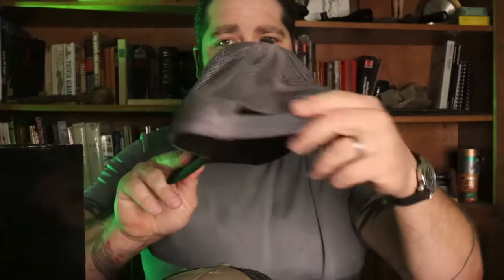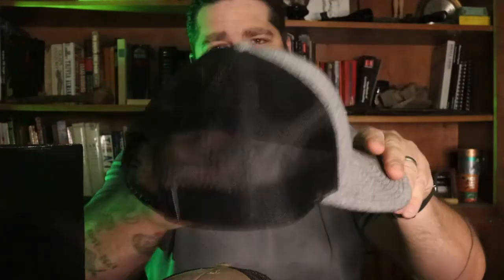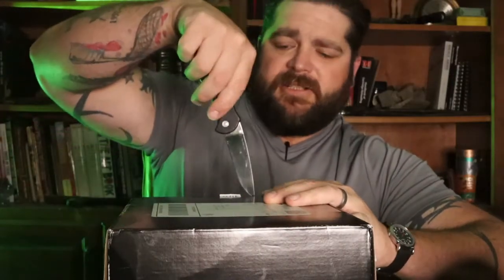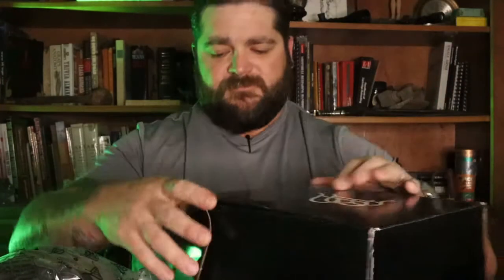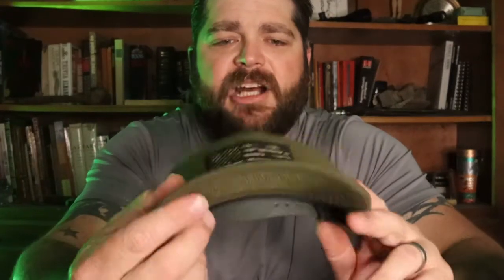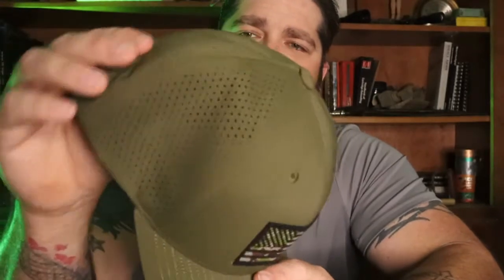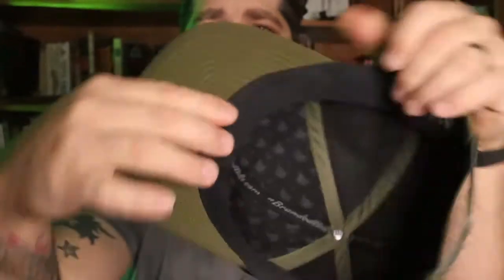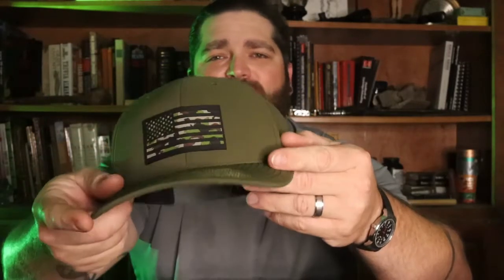EXPENSIVE SNAP BACK HAT (WAS IT WORTH THE MONEY) BRANDED BILLS ELITE CURVED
With prices on everything from gas to groceries being so insanely high, its not a stretch to expect the high price hikes have even affected the humble snapback hat! In this video I unbox and review the Branded Bills Elite Curved snapback hat. My thoughts are yes its expensive but like it is often said "you pay for what you get". When you wear a hat like me every single day you learn what you do like and what you dont like in a hat . Personally im very picky about snapbacks and am a harsh critic often trying on dozens before settling on THE ONE . Each snapback could be the same exact hat but no two hats fit the same so ordering a hat online was a leap of faith especially at this price point ! Long story short I love it ! It pains me to wear it because I dont want to get it dirty lol

Also go check out Cheval Charltons review on his channel using this link!